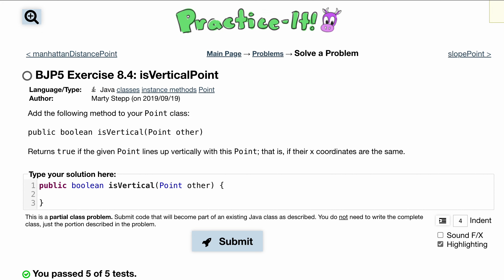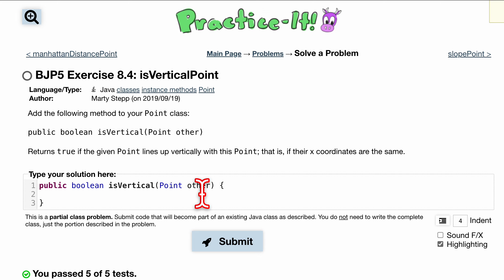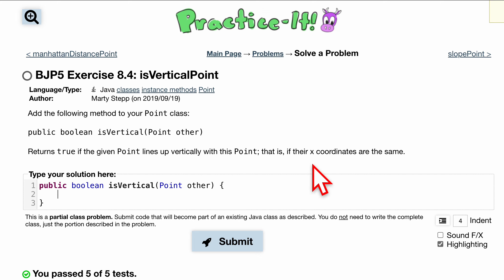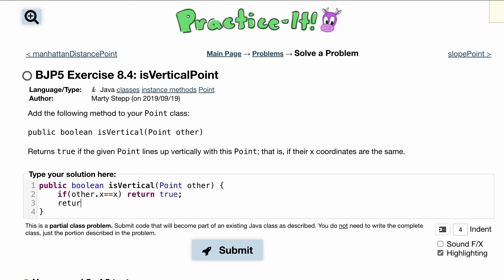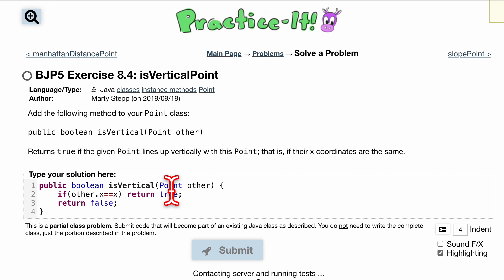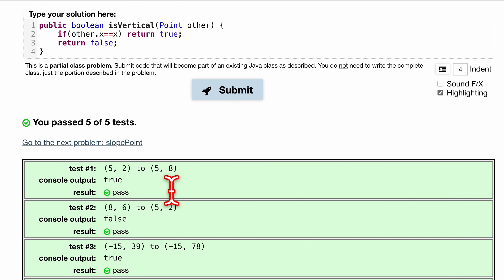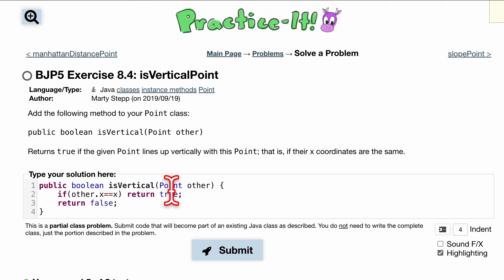Java Practice It | Exercise 8.4 isVerticalPoint | classes, instance methods, Point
Question:
Add the following method to your Point class:

public boolean isVertical(Point other)

Returns true if the given Point lines up vertically with this Point; that is, if their x coordinates are the same.